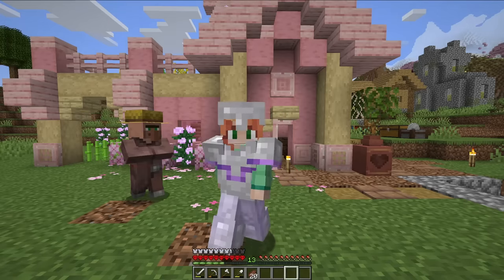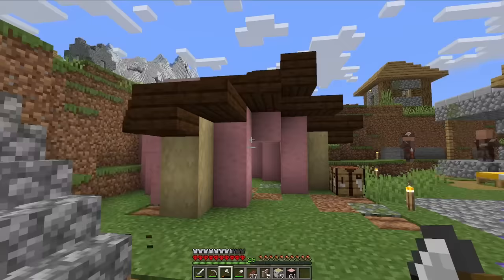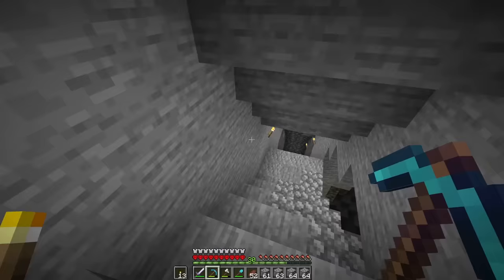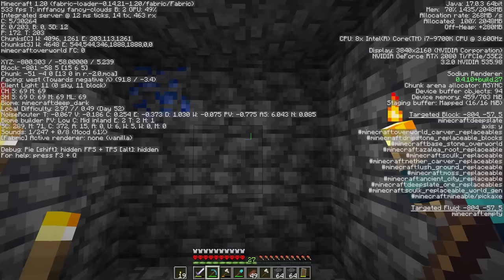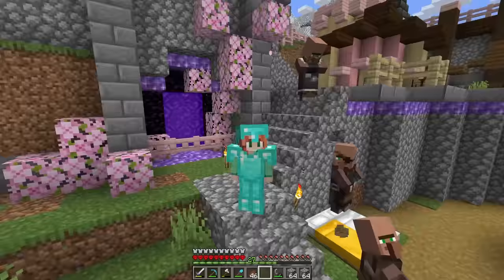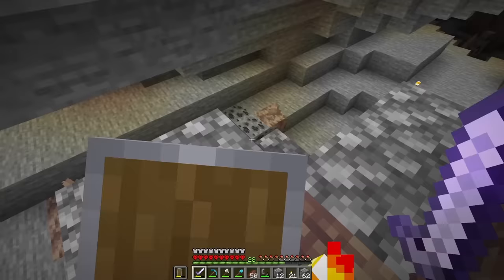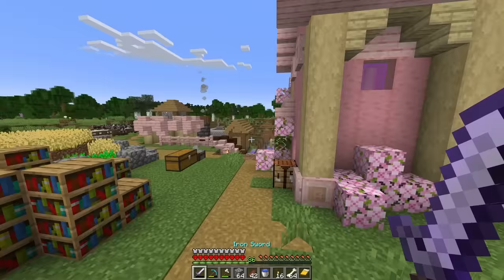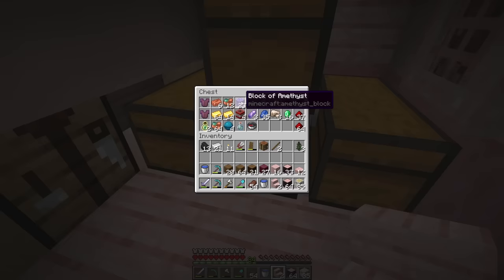Hardcore Minecraft just got EASY! Episode 2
GeminiTay is upgrading her hardcore minecraft village! Making a diamond mine, a double XP spawner, and a new enchanting room.

Seed info:
I am reusing an old seed for this playthrough! The seed is 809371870
IMPORTANT: I have changed the spawn in my own world using /setworldspawn the rough coordinates are -520 ~ 23

Fire spread is turned off in my world, otherwise that is the only change! I hope you enjoy playing in this world :D